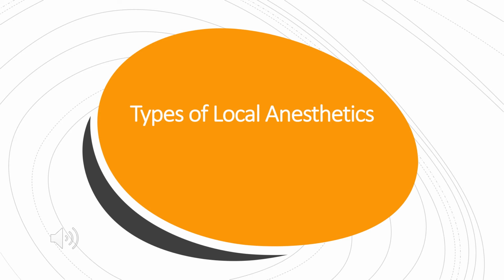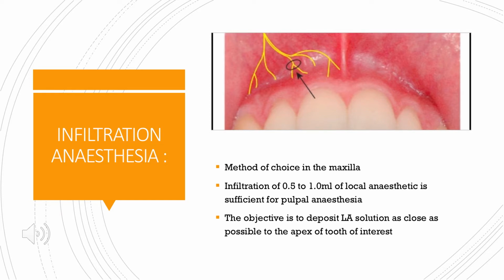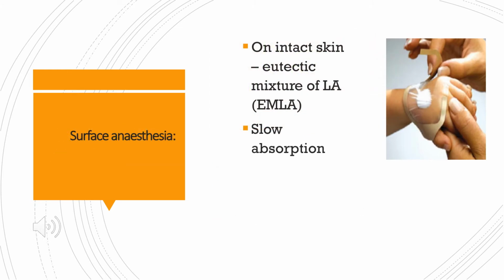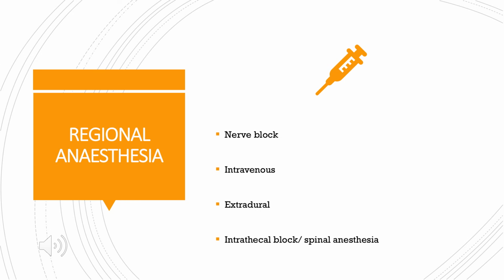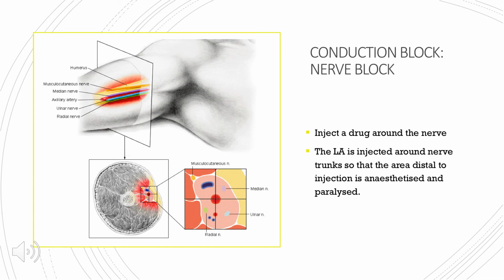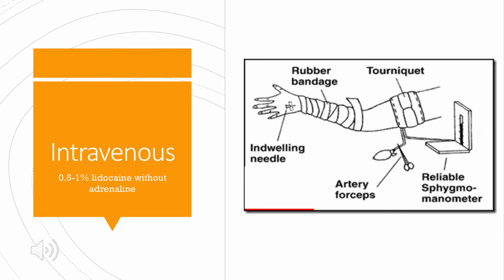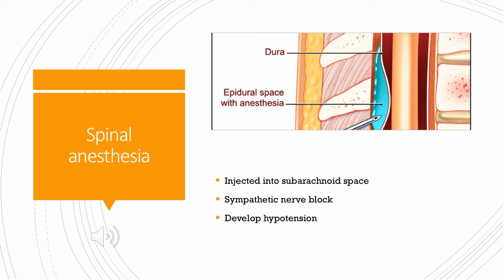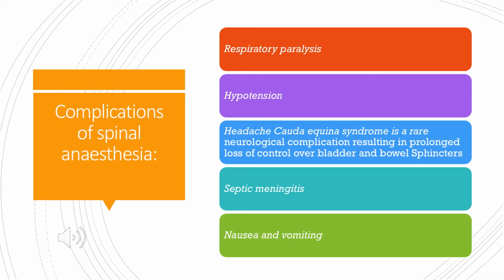Types of Local Anaesthetics by MSR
A brief explanation of types of Local Anesthetics